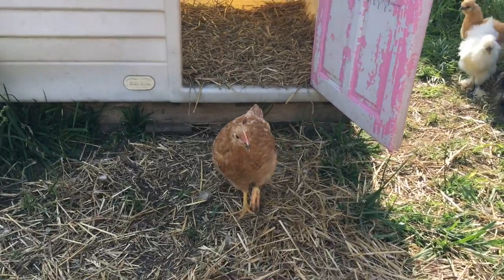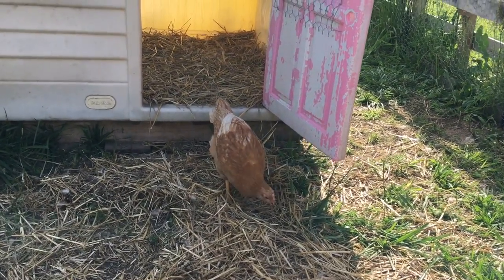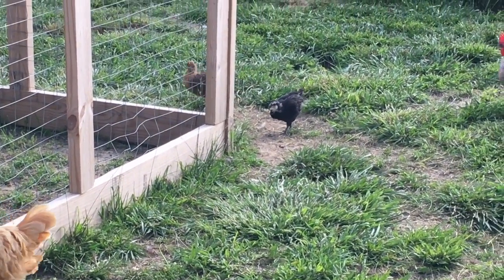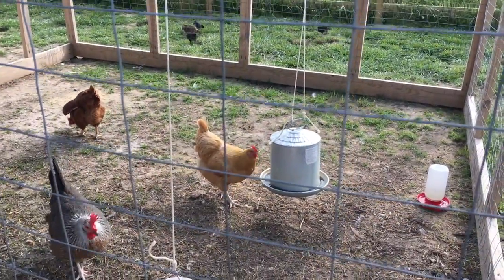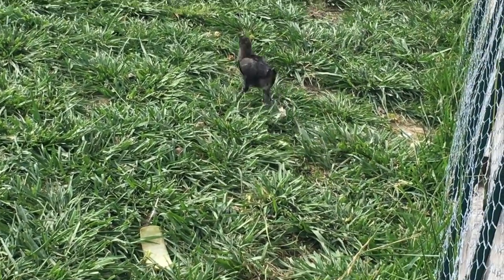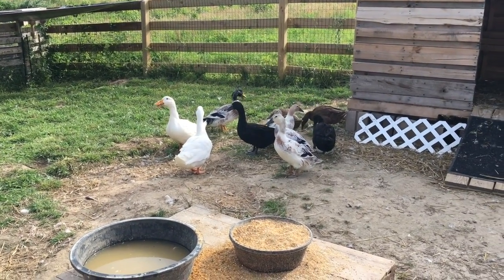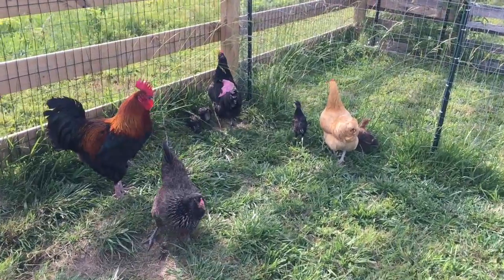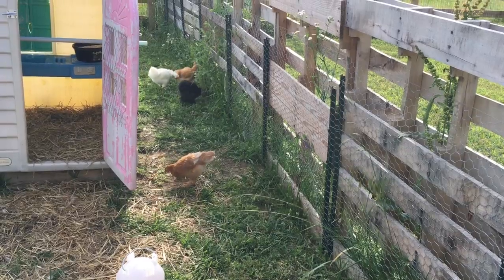New addition & catching up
Trying to catch up! We have been very busy the last few weeks. There is one new flock member, CAROL!